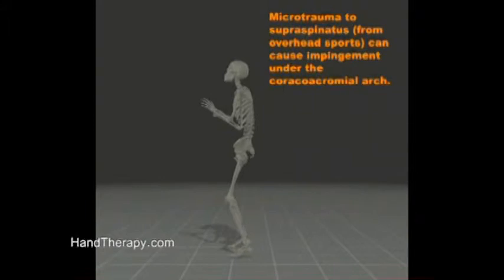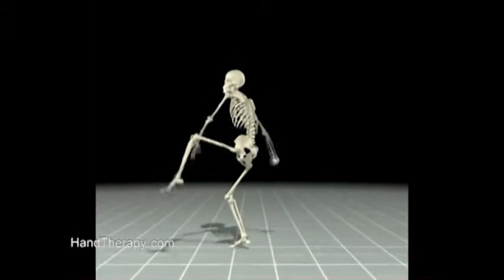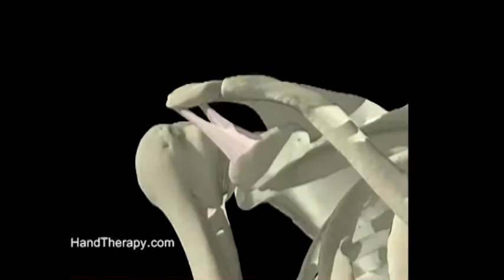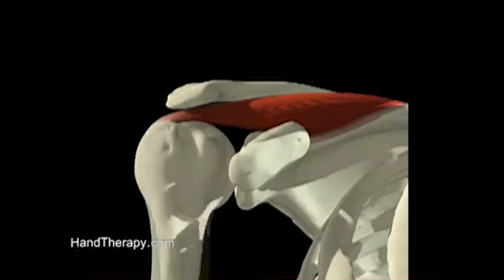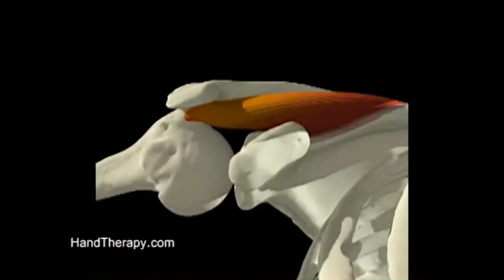Shoulder Care and Therapy Procedures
Occupational Therapist discusses shoulder pathology and therapy